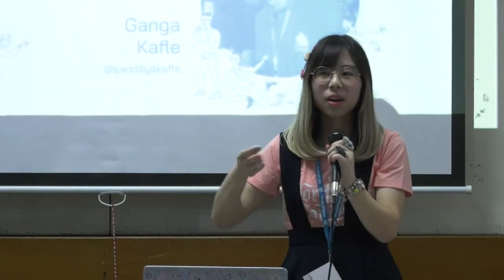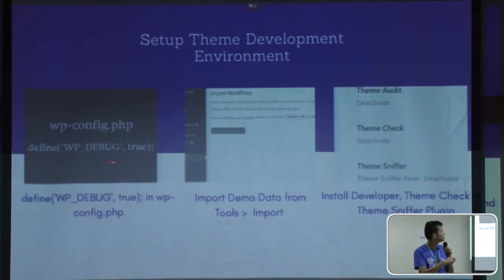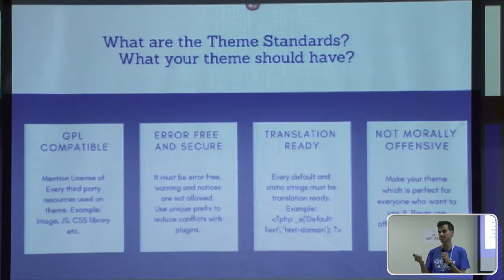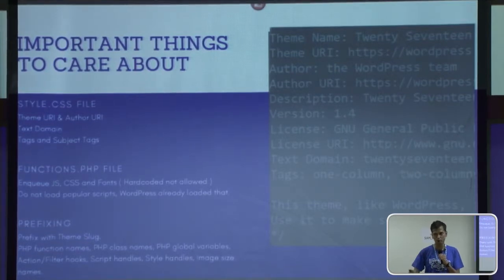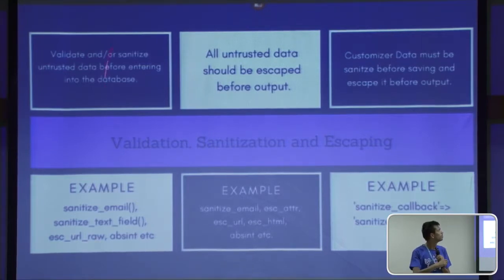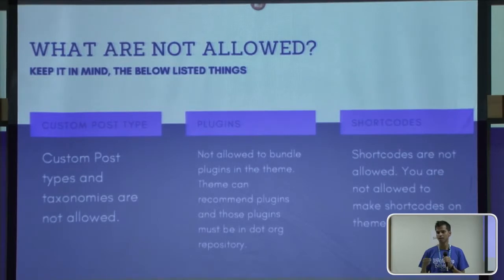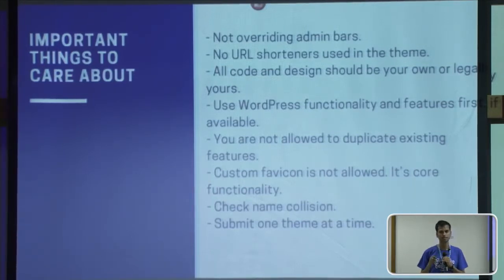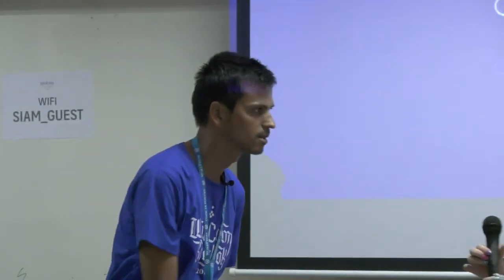Ganga Kafle: Make your theme on WordPress.Org Standards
Mr. Kafle will share about the required and recommended things of WordPress.org theme repository. He will cover, what are the things we need to consider while developing WP Themes and how can we start reviewing theme as a part of a contribution.